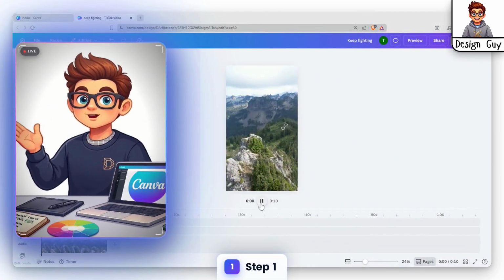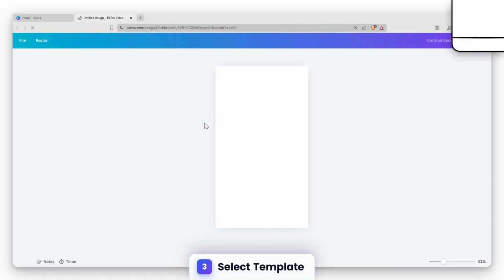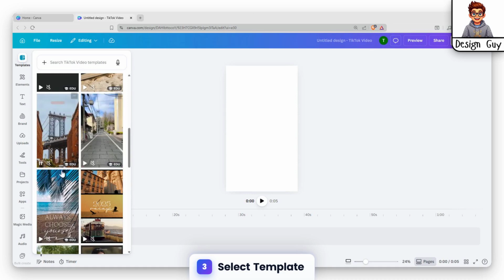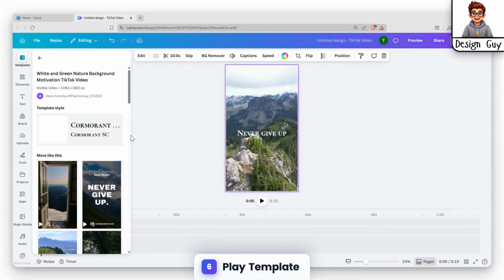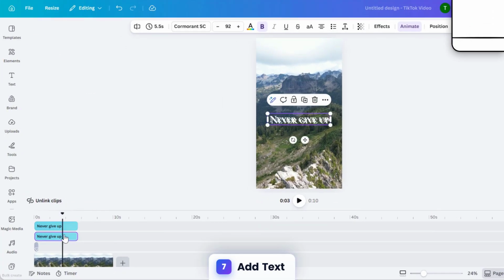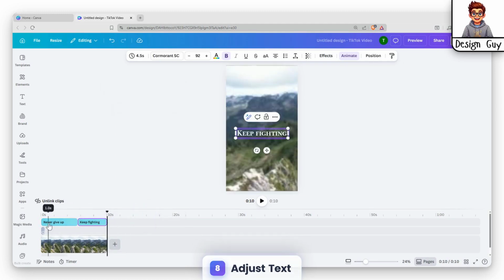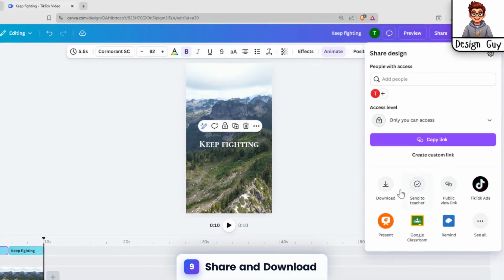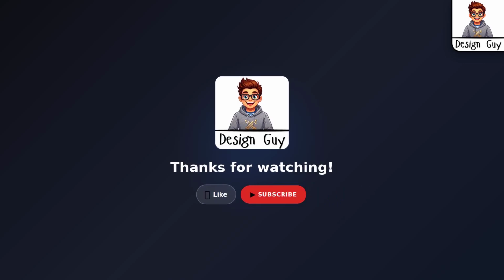How to Create B-roll for Reels and TikTok Using Canva [2026] [Easiest Way]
How to Create B-roll for Reels and TikTok Using Canva — effortlessly boost your videos with professional, scroll-stopping visual content in minutes!

Ready to supercharge your Reels and TikTok content? In this guide on how to create B-roll for Reels and TikTok using Canva, you’ll unlock the secrets to making visually engaging clips that elevate your social media presence. Learn quick, creative Canva video editing techniques and discover step-by-step how to build custom B-roll for Instagram Reels, TikTok, or any social channel. Perfect for creators, influencers, and marketers who want to stand out with polished video content—no advanced skills required!

What you’ll learn:
- Create dynamic B-roll for Reels and TikTok with Canva templates
- Find and apply trending TikTok video templates in Canva
- Customize video templates for unique B-roll footage
- Add and edit text in Canva for social video
- Adjust clip lengths for seamless transitions
- Download high-quality B-roll from Canva
- Share finished videos on TikTok, Instagram, and Facebook
- Maximize your reach using Canva’s social video features

Step-by-step breakdown:
- Open Canva and search for TikTok video templates
- Select the TikTok video template to start editing
- Browse and choose a template that matches your vision
- Preview templates before editing for best results
- Drag and customize text elements to enhance B-roll
- Adjust video clip timing directly on your timeline
- Click Share and select Download to export your video
- Save your video as MP4 for Reels or TikTok sharing

What’s your favorite platform for using B-roll—Reels, TikTok, or both?